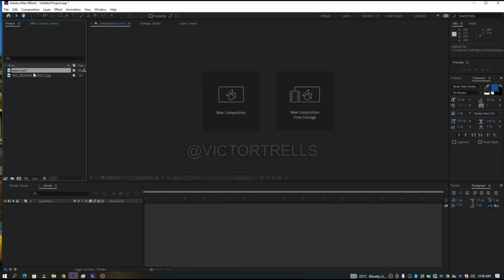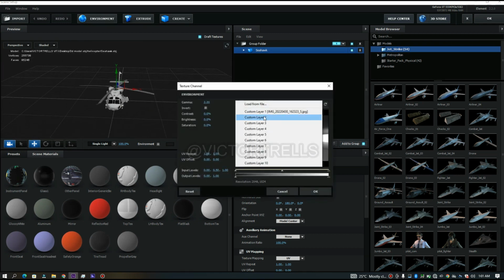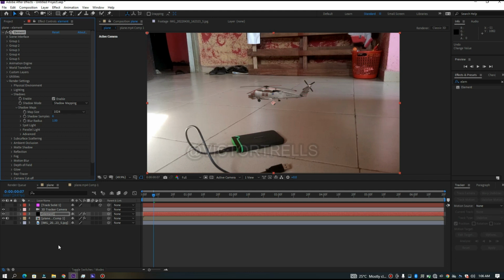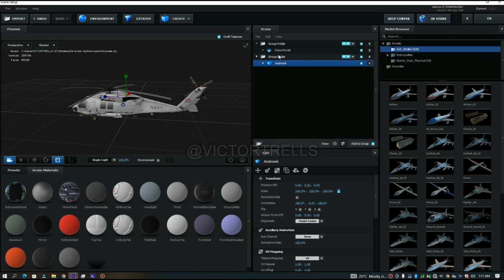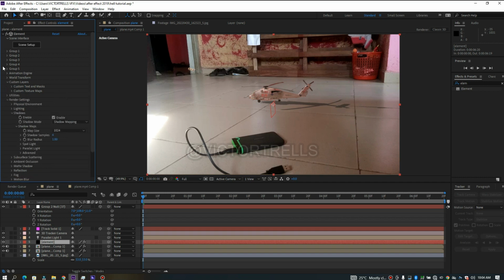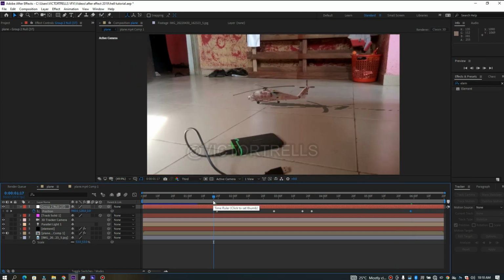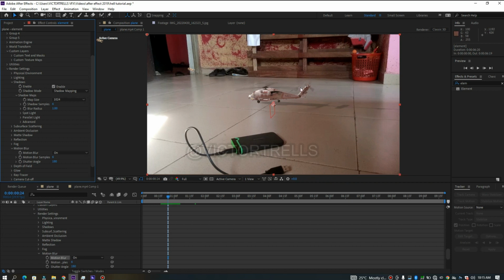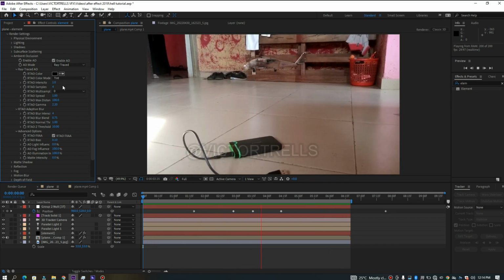How to animate 3d object to real live Footage in Element 3d 2023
hellicopter